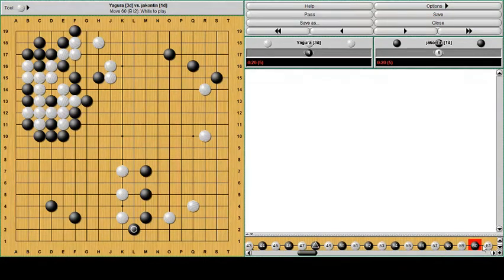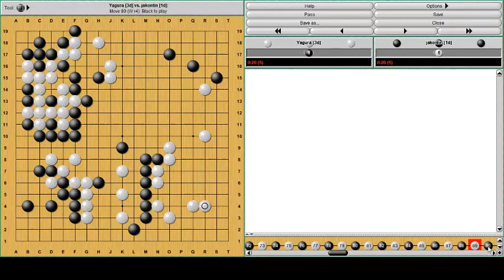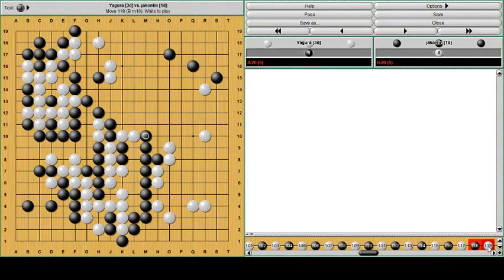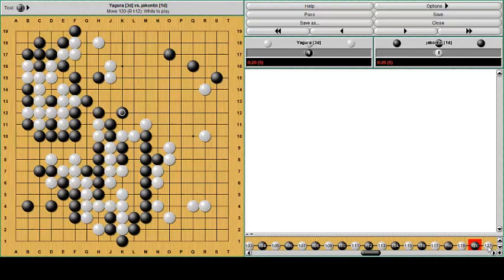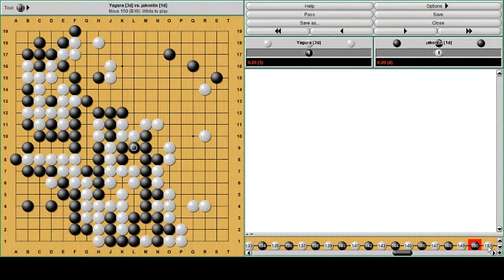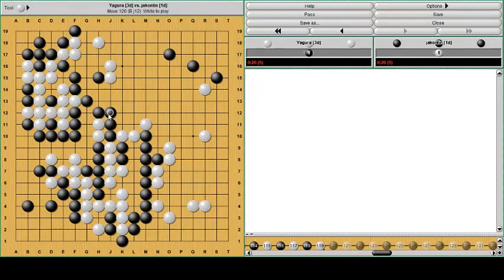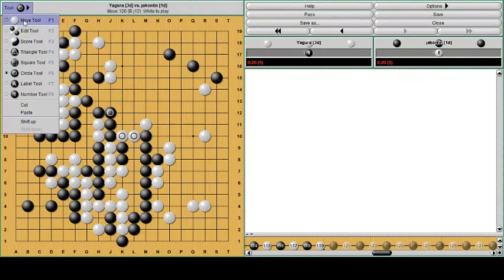Game Commentary 10 29 2017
Commentary on Dan level ideas.  Attack and Defense.  Handling a fight.  Point value.

Game is Yagura (commentator) KGS 3d vs. KGS 1d.